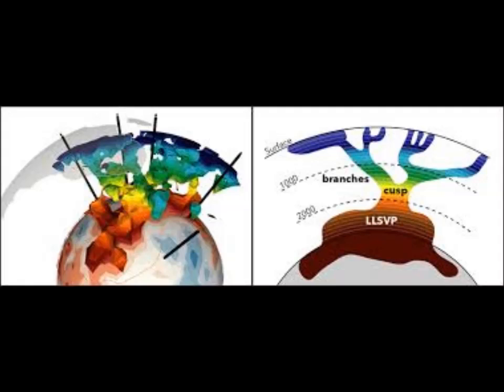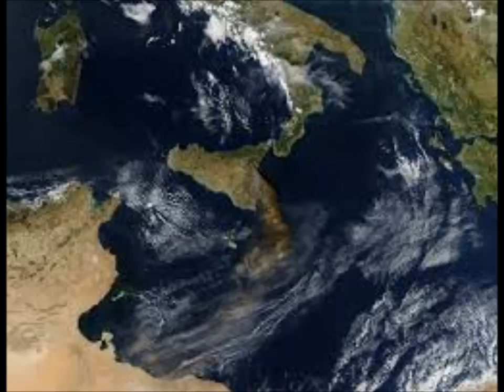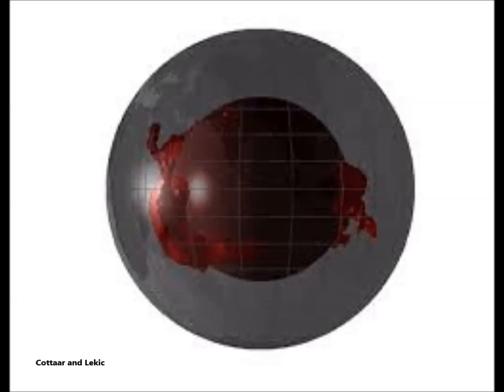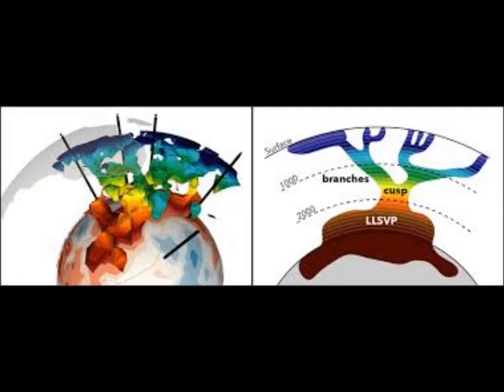Meet 'The Blobs': Two Continent-Size Mountains in Earth's Deep Mantle That Nobody Understands!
3) Thumbnail image-  Cottaar and Lekic, Live Science, mantle blobs.jpg
data: image/jpeg;base64,/9j/4AAQSkZJRgABAQAAAQABAAD/2wCEAAkGBxMSEhUTEhIV